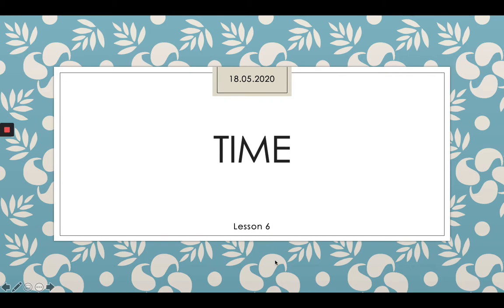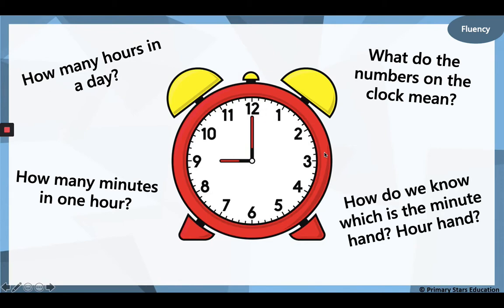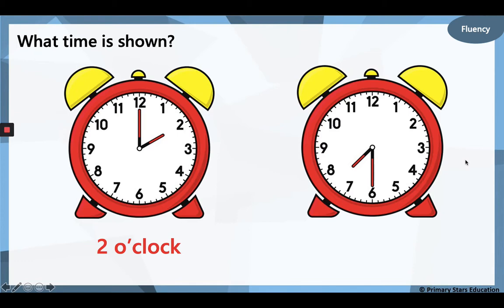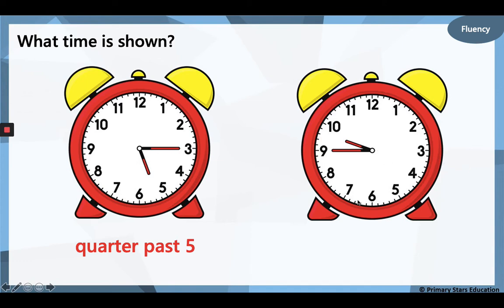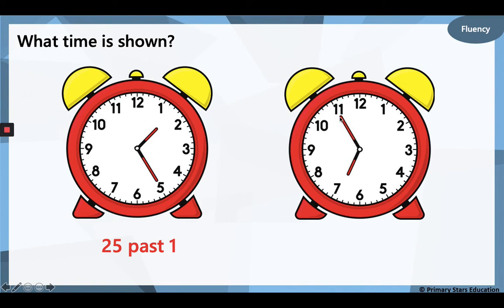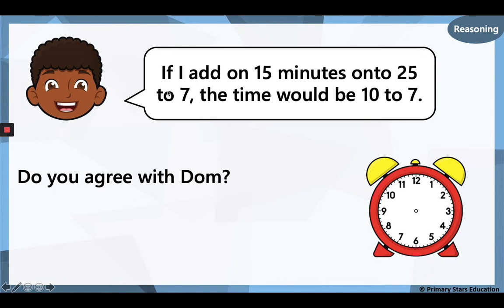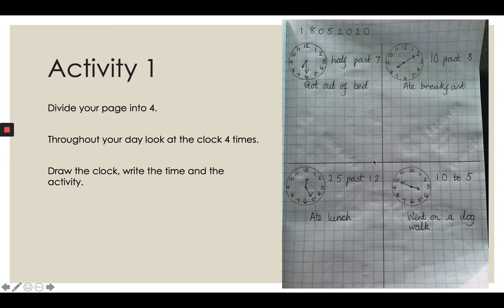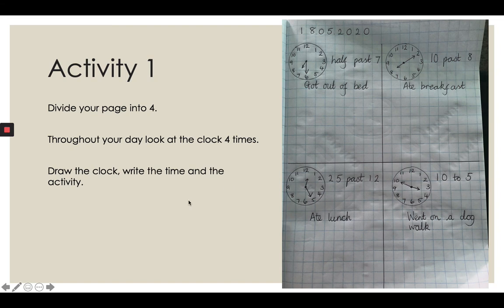18.05.2020 Year 2 Maths